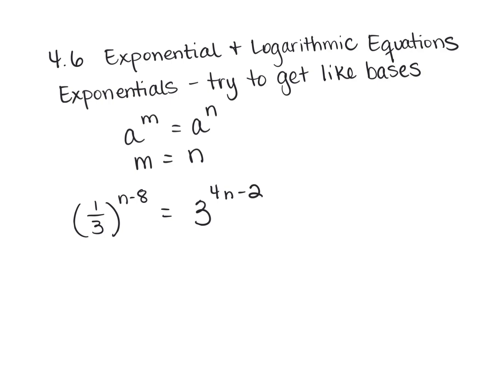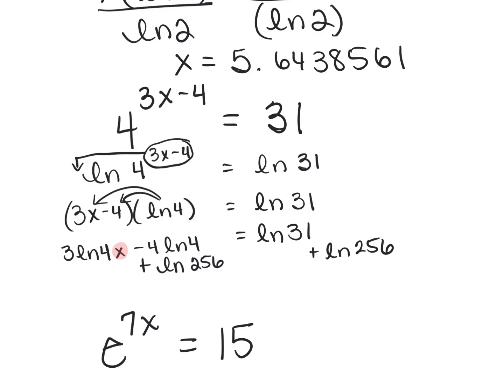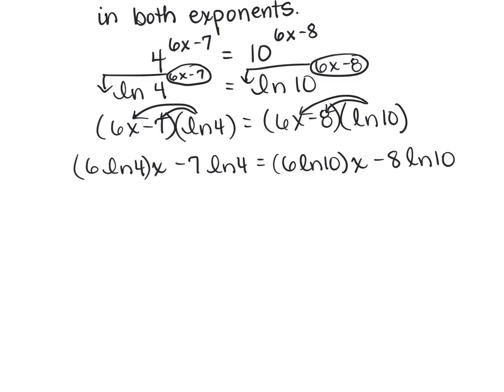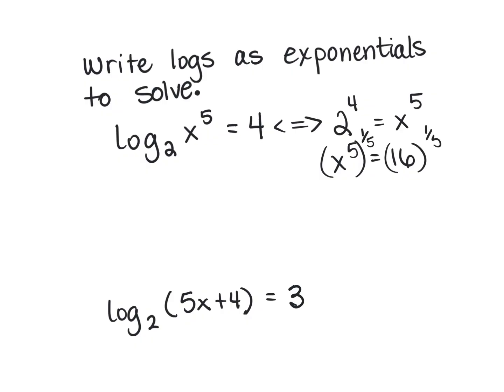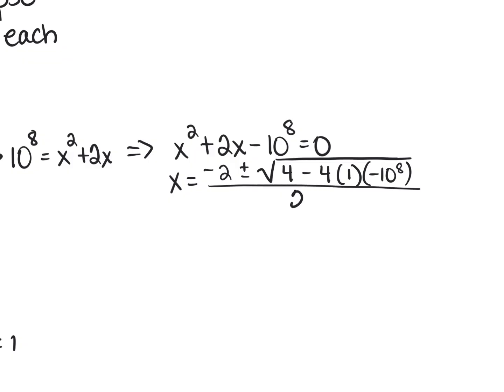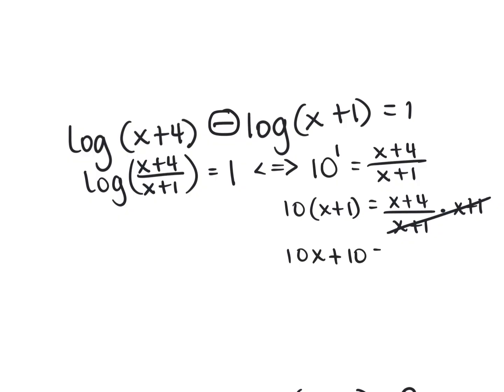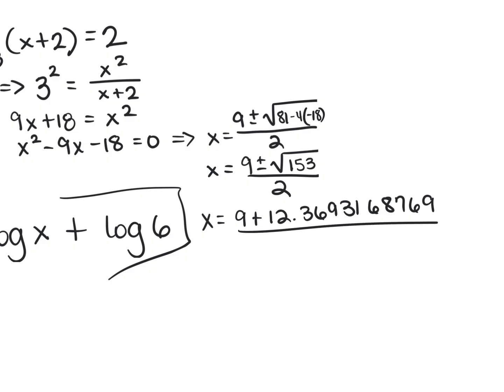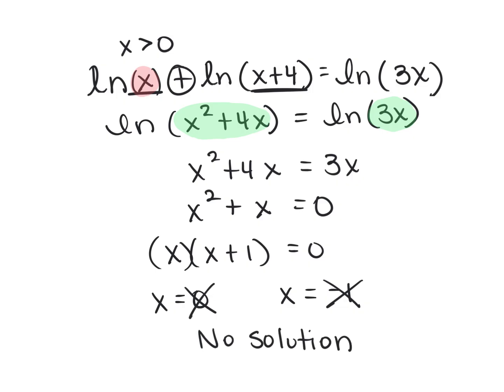4.6 Class notes video